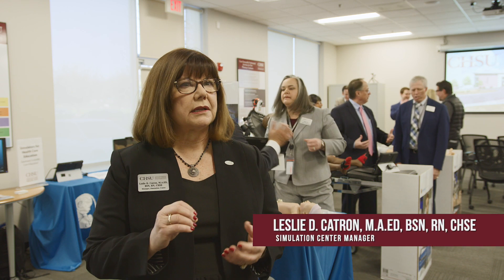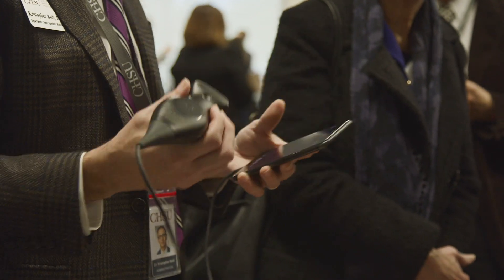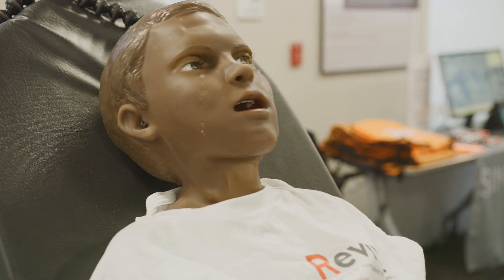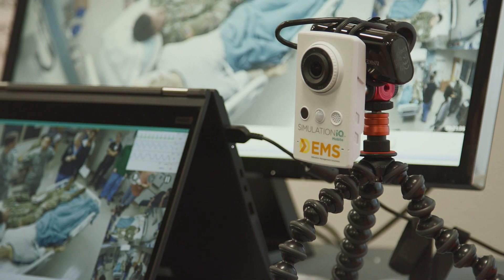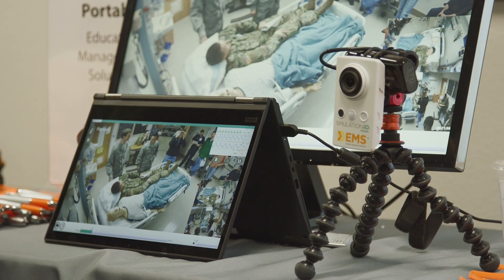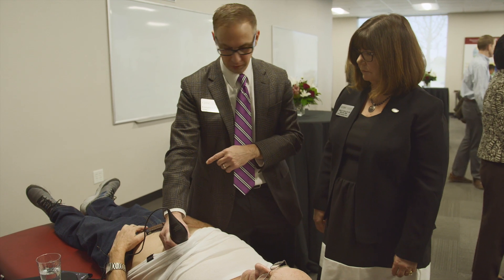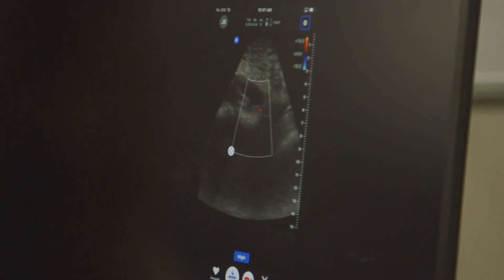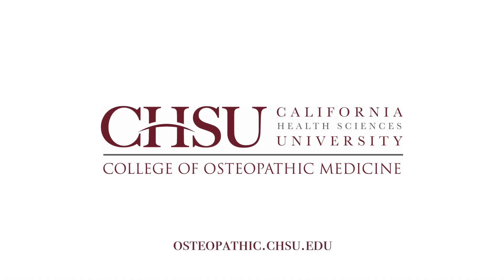Simulation Center Technology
Leslie Catron, our Simulation Center Manager talks through some of the technology that will be used to teach our curriculum for the College of Osteopathic Medicine and how our students will benefit from this innovative teaching technique.